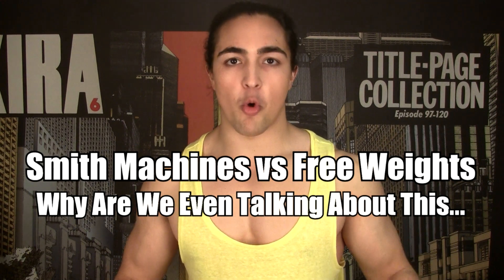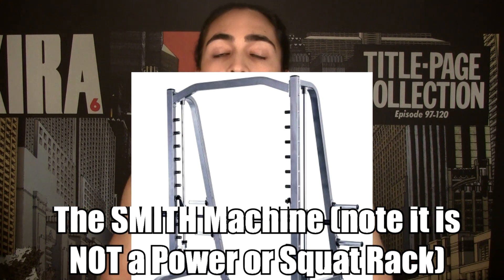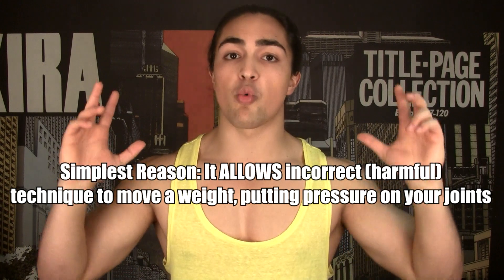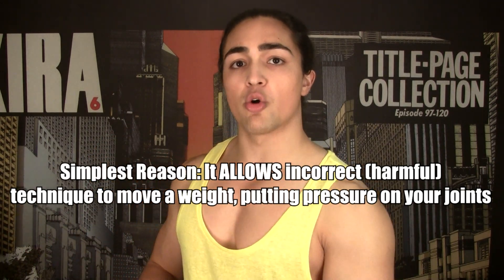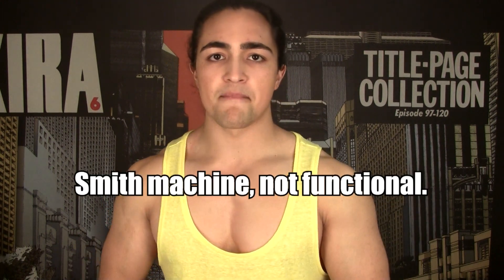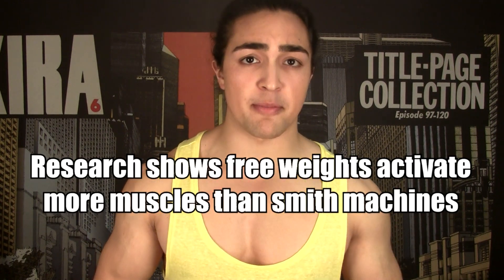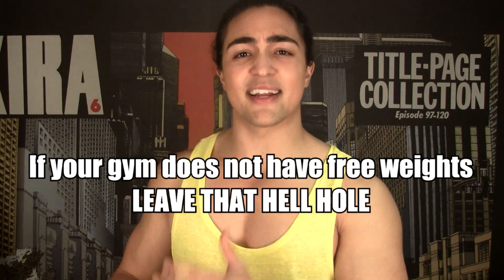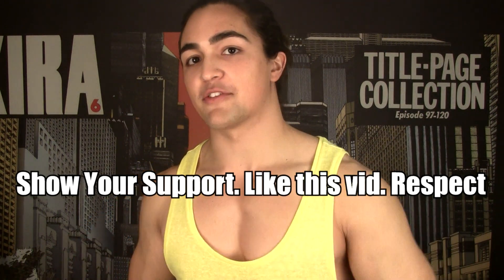Smith Machine vs Free Weights: Should You Workout with a Smith Machine?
Topics covered:  muscles exercise diet nutrition muscle weight weights "weight loss" "fat loss" bodybuilding routine bulk cut routine lifting fitness weight workout gym chest sixpack body flexing training health supplements creatine nutrition tips advice bodybuilder beginner IF "bodyweight" strength diet food fit howto "workout advice" "lose fat" "chef buff" conditioning tips